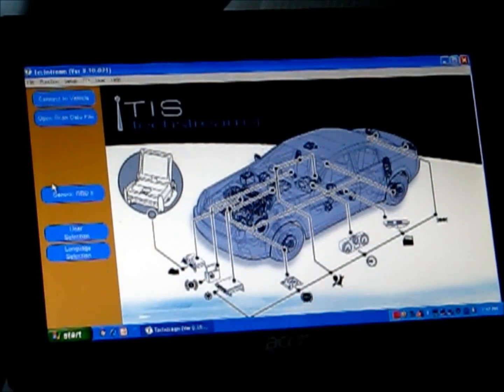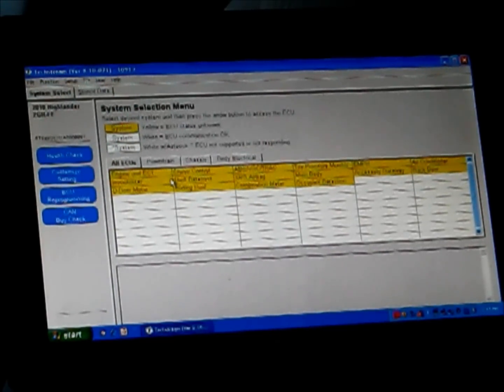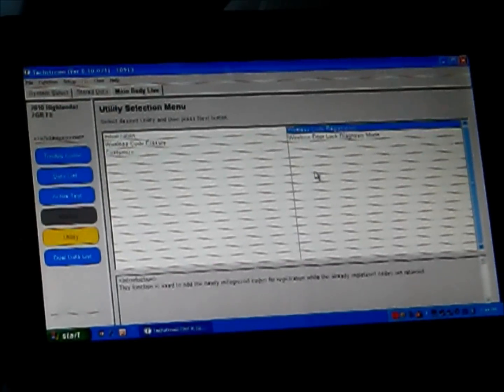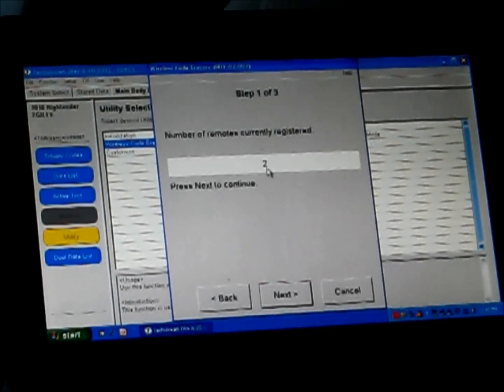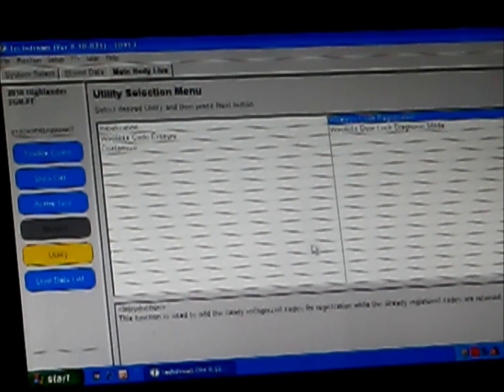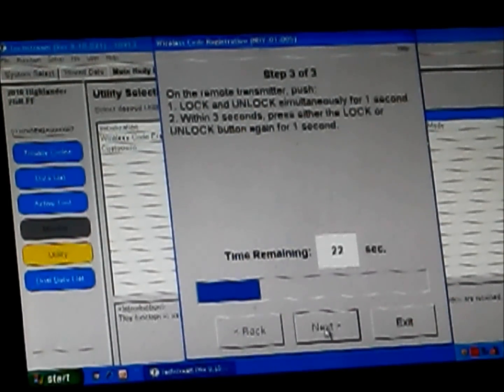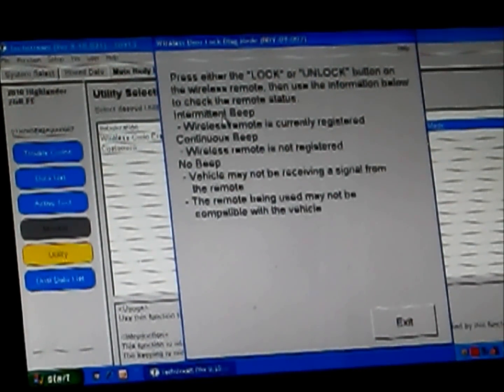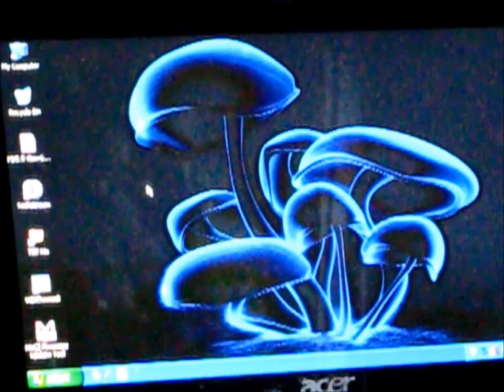Toyota or Lexus Wireless Remote Programming via TIS Techstream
How to program newer Toyota & Lexus Wireless remotes to the vehicle.
This does not cover smart keys. Just wireless Door locks and such.
I'm not sure which Toyota or Lexus vehicles require this type of programming, but a 2nd Gen Highlander DOES require this type of programming,
Got my TIS Techstream 2013 from ebay for about $30 out the door with shipping. Came with special cable and all needed software.